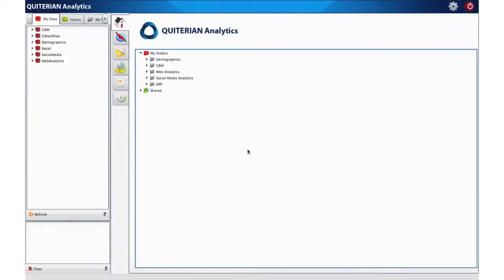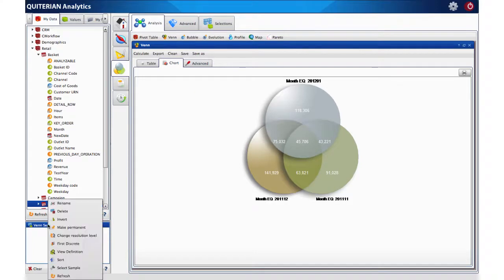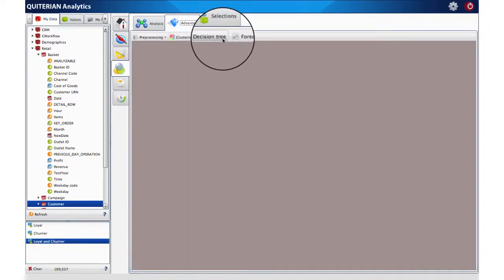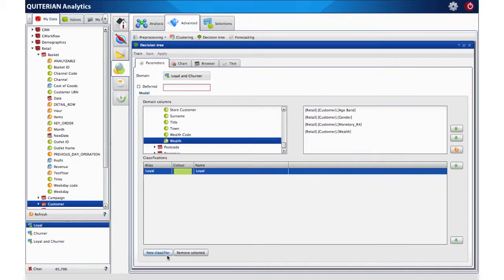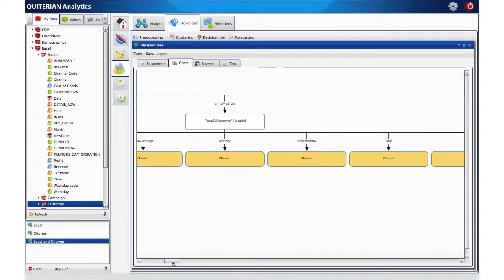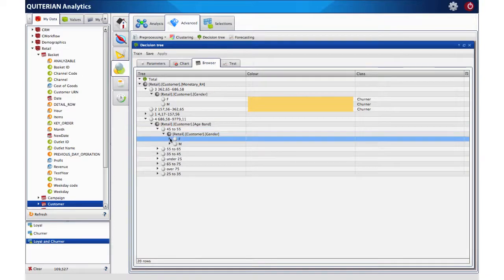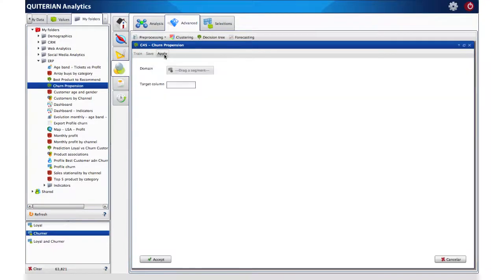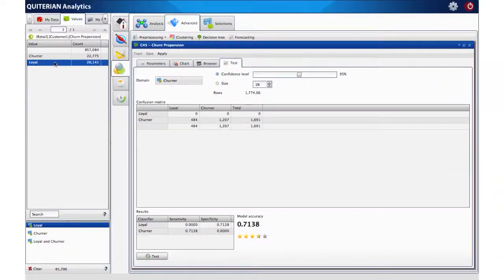Predicting customer churn with Quite4me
Discover how in less than 5 minutes we have been able to identify churn tendency between our current loyal customers.

Quite4me is a cloud service for marketers designed by Quiterian Inc.